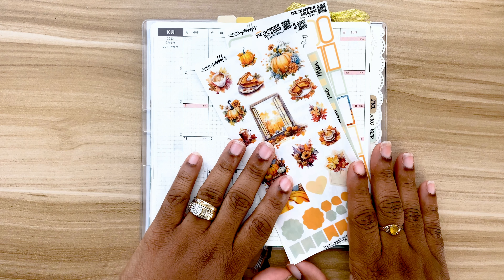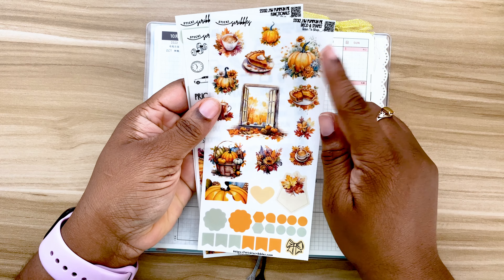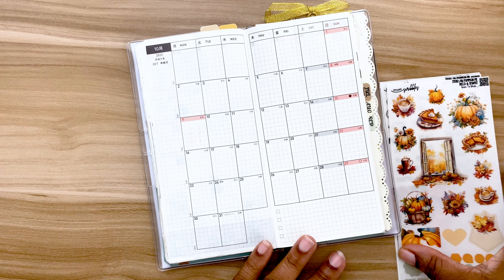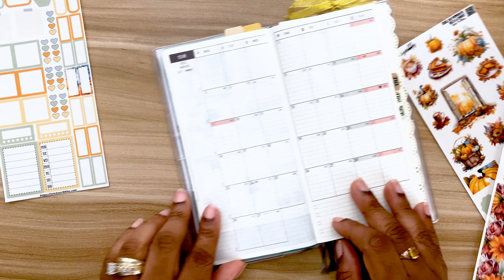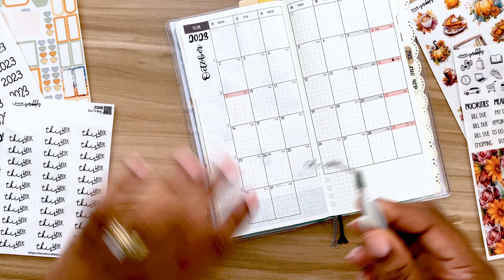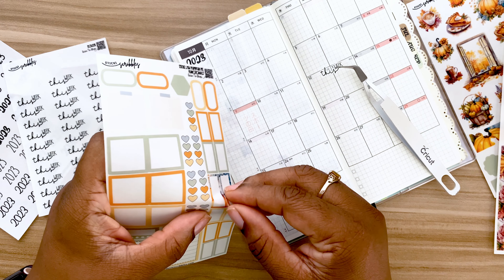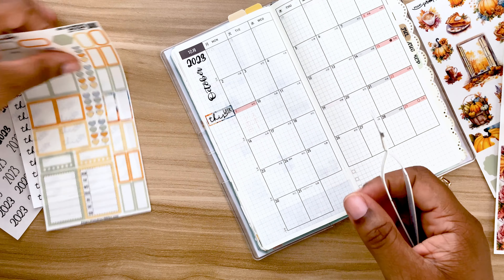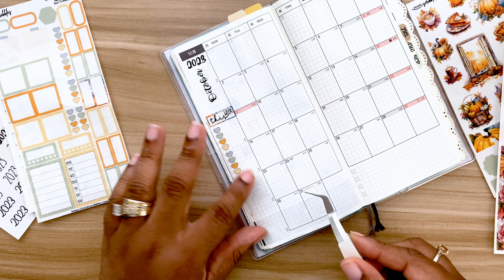Plan With Me October Monthly | Hobonichi Weeks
Hi Scribblers! The stickers used in this video can be found in my shop below!
Happy Planning!

Mail:
     New Grant,
     Princes Town,
     Trinidad and Tobago, WI